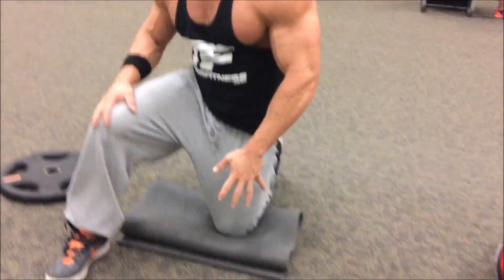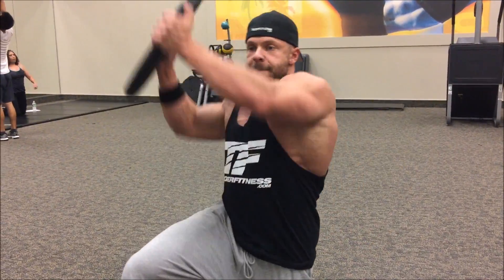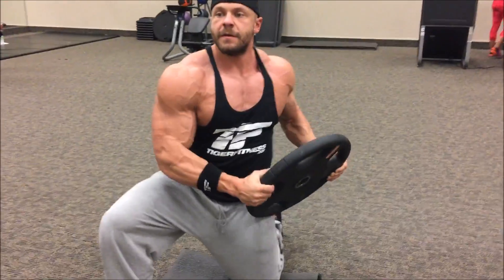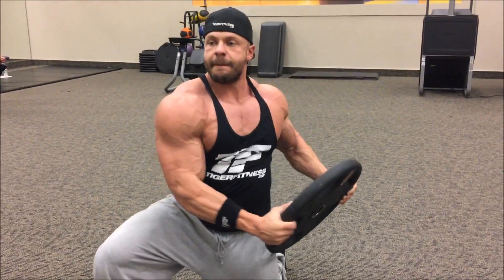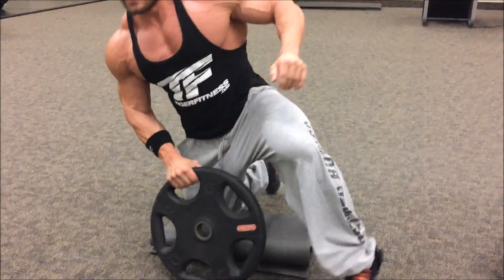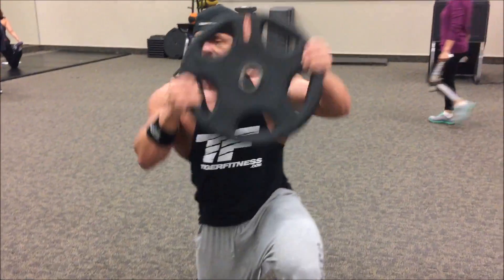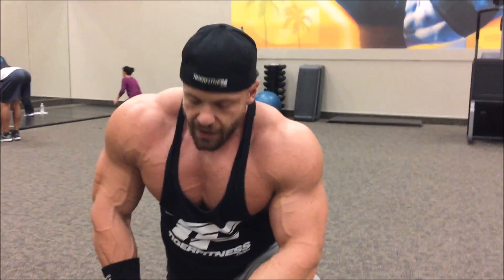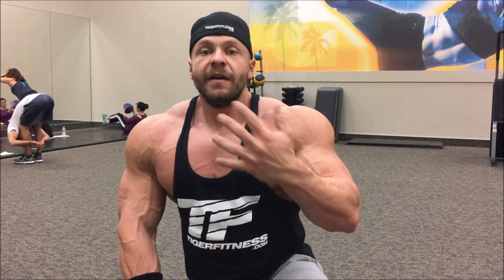Six Pack Abs Core Building Series | Weighted Abdominal Twist And Press | Tiger Fitness